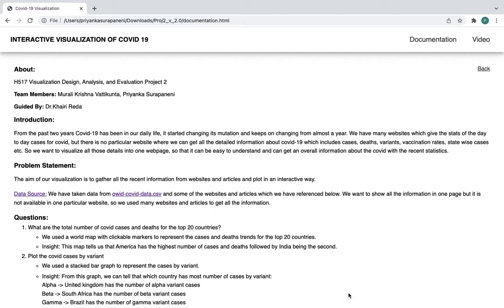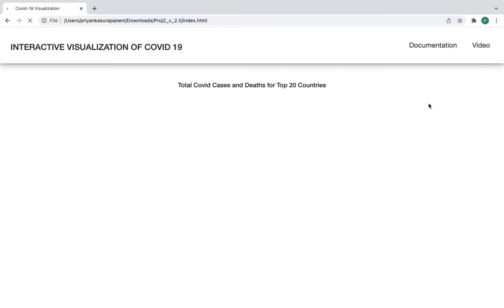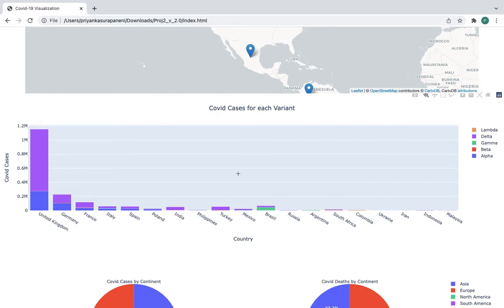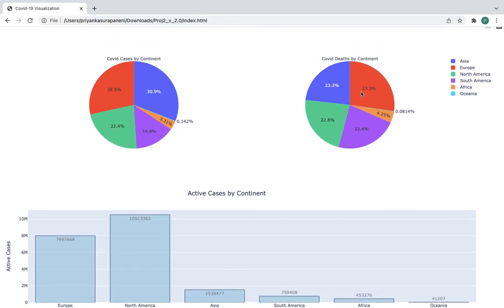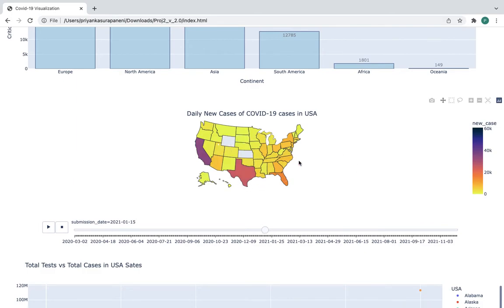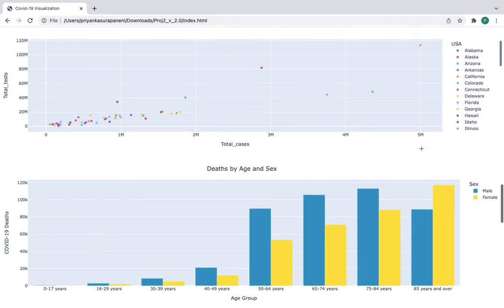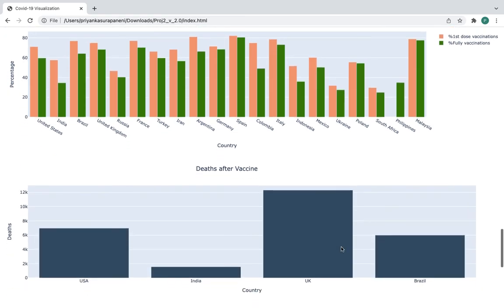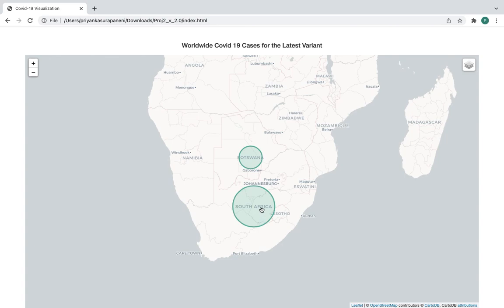Covid- 19 Interactive Visualization